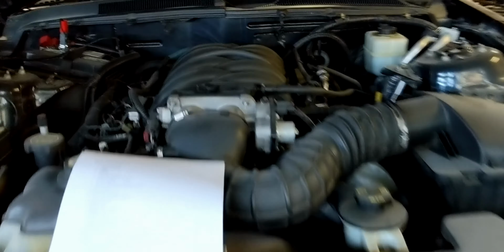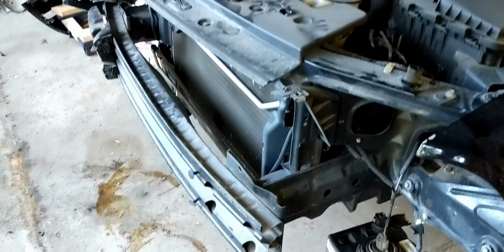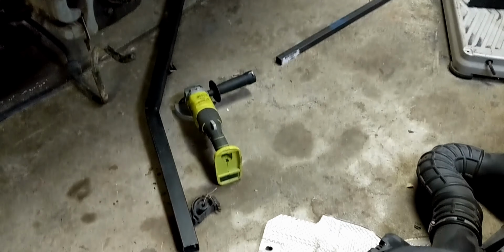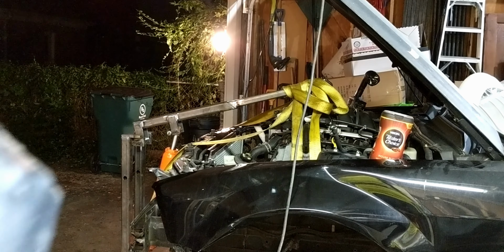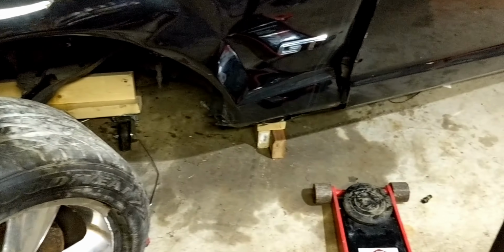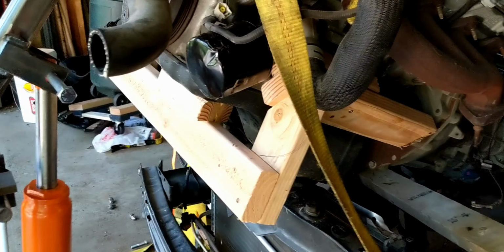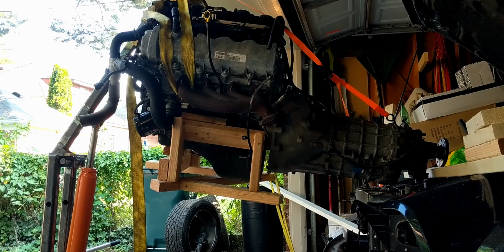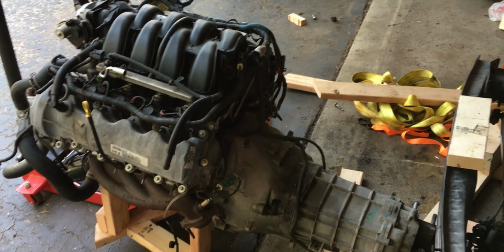$10k Shelby Cobra Build Part 3: Removing the Engine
Taking the V8 engine out of the Mustang GT donor with my sketchy homemade engine lift.